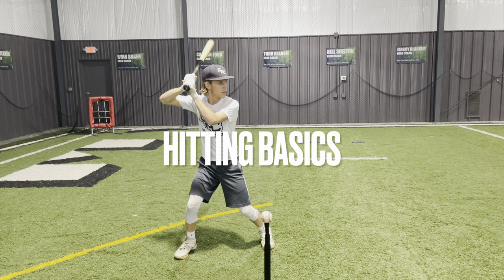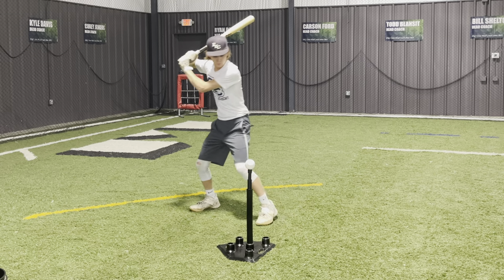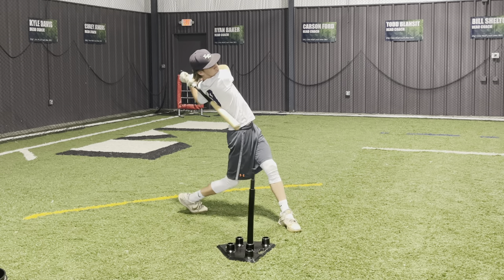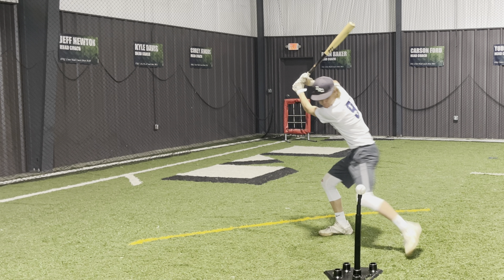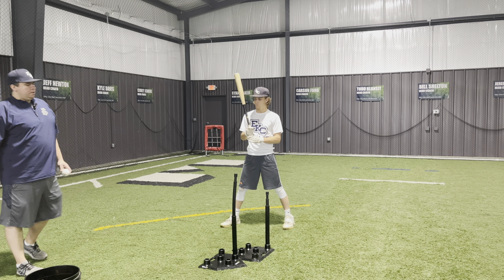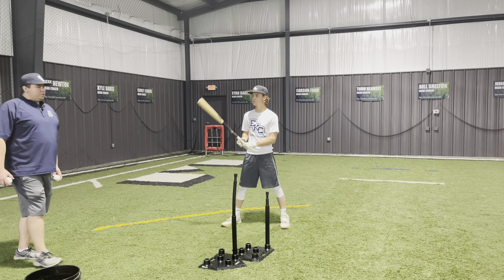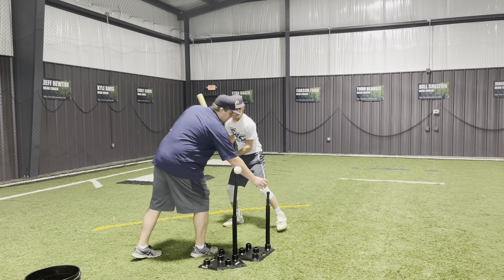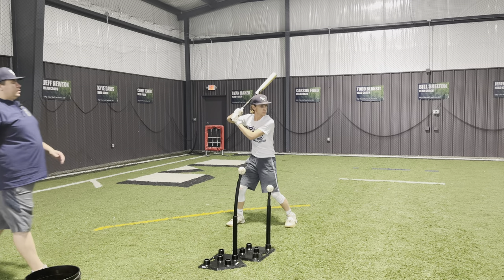Hitting Basics | EKC Cross Baseball Academy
Coach Foster covers the basics of hitting at EKC Cross Baseball Academy